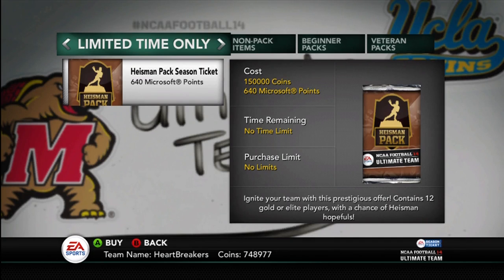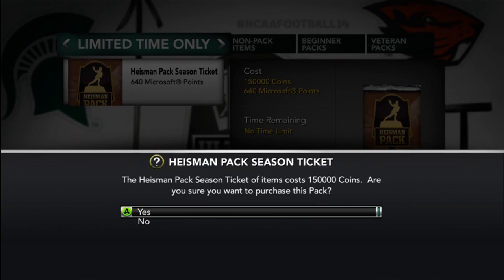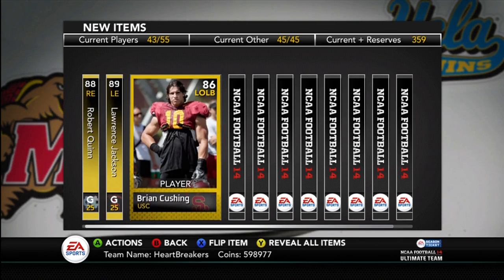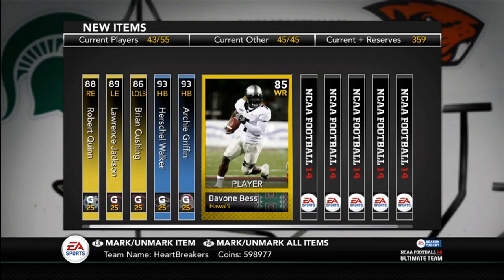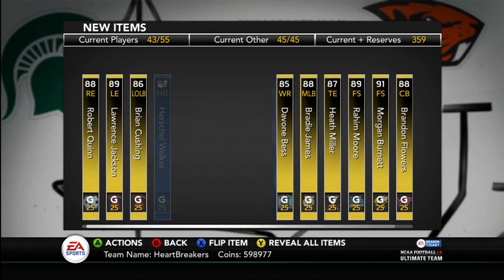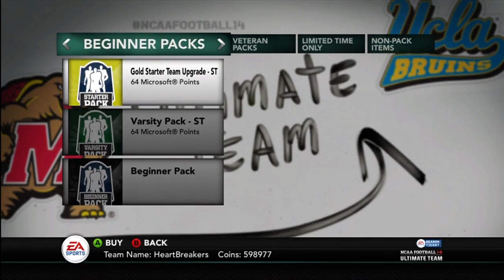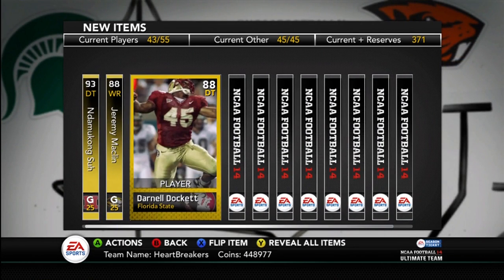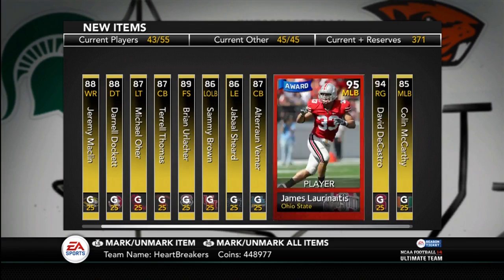NCAA Football 14 Ultimate Team - Episode 38 - Heisman Packs